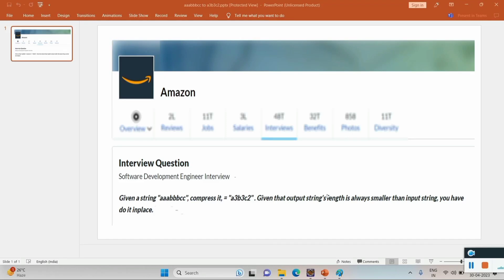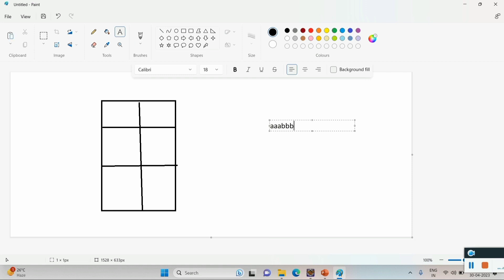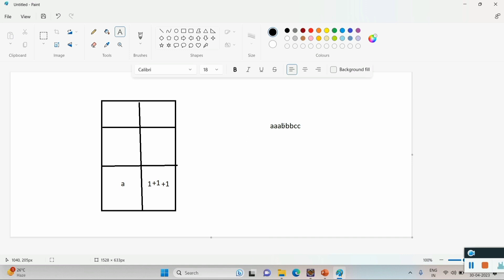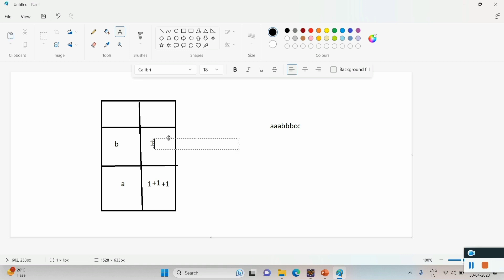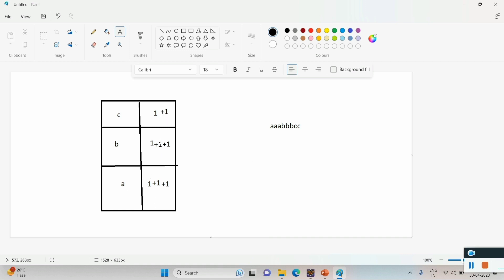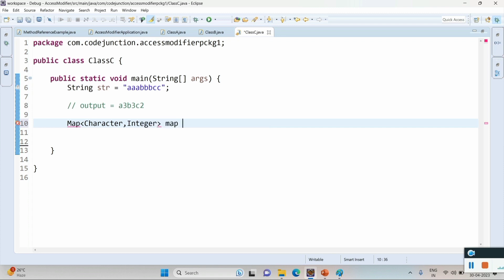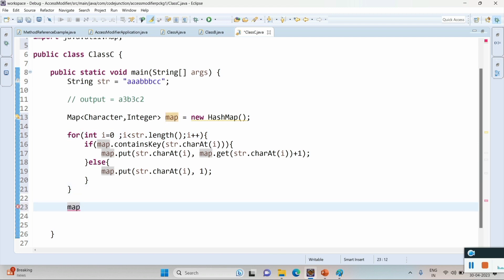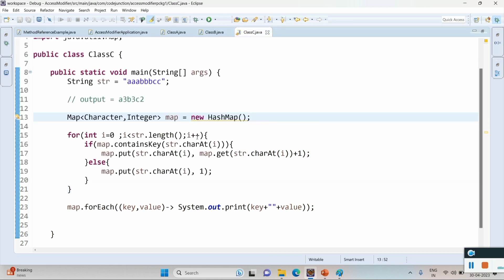Compress a string aaabbbcc into a3b3c2 in java || amazon Coding Interview Question